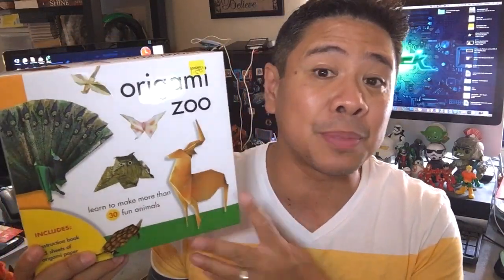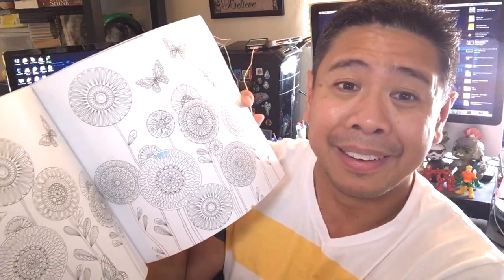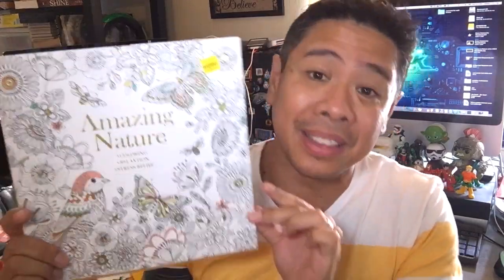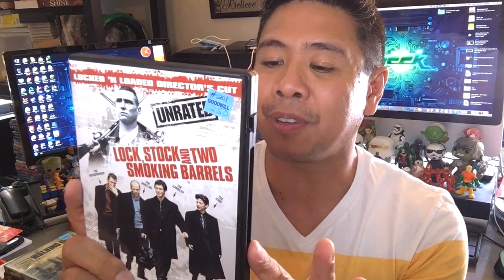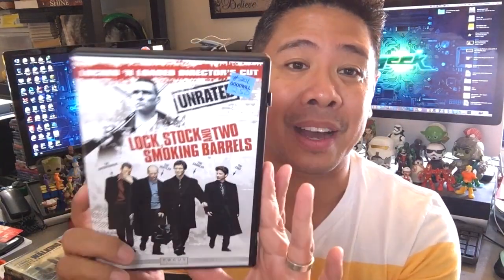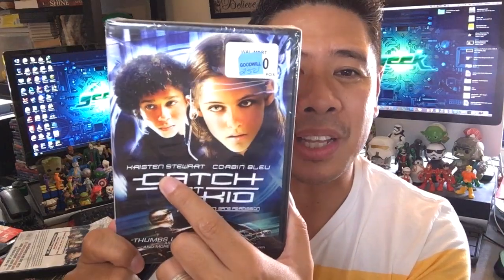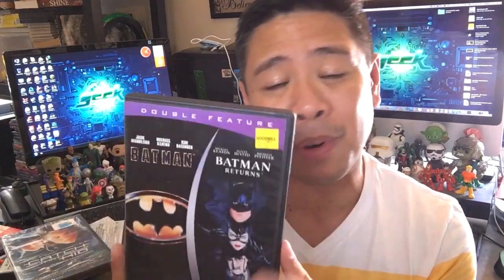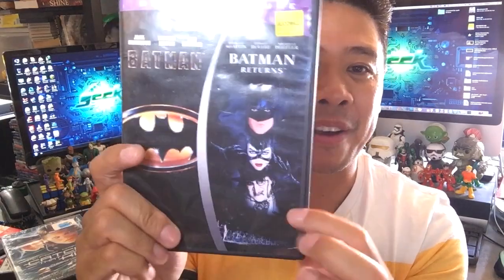Goodwill Thrift Store Haul, Movies, Crafts and more! July 2 2018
This Goodwill Thrift Store haul takes a closer look at some awesome finds. Movies, crafts and more!! I hope you enjoy it!

Thank you again for all your likes, comments, love and support for Richard's Corner!! :)

If you haven't already, and you have original content of your own, please consider joining my collaborator's playlist!!: